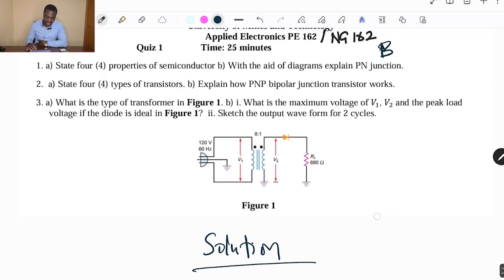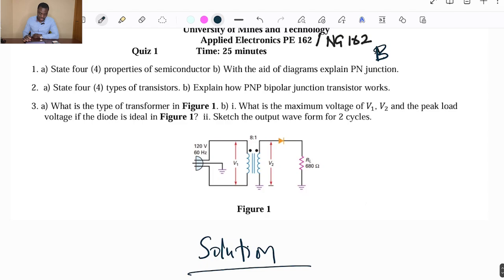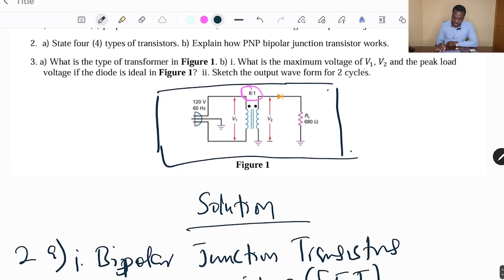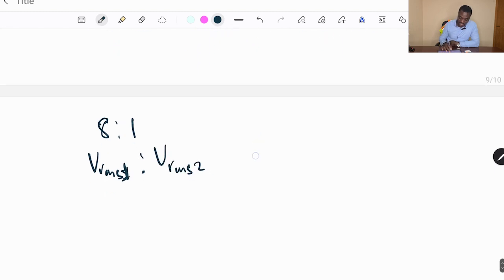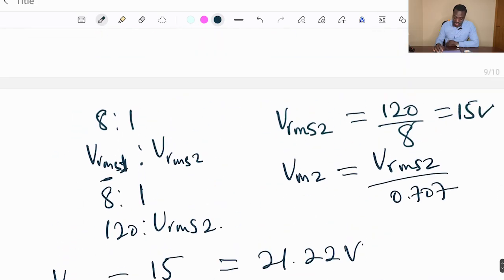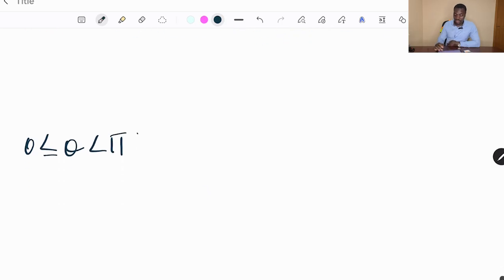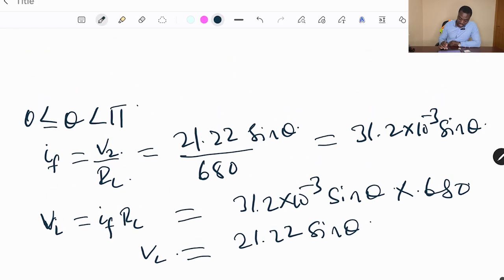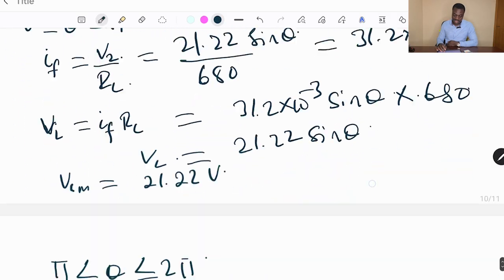Applied Electronics (Semiconductors and Transistors UMaT_QUIZ 1 PE_B)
How to find maximum voltage when given the root mean square value

Calculating load voltage from an alternating voltage source